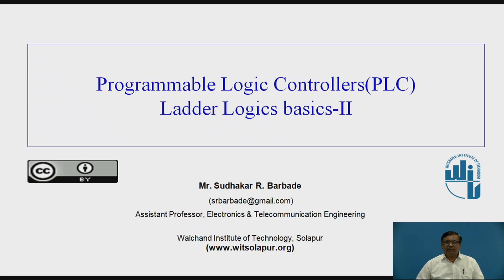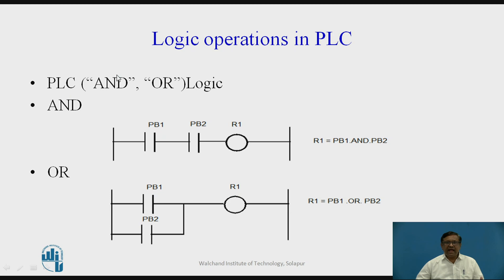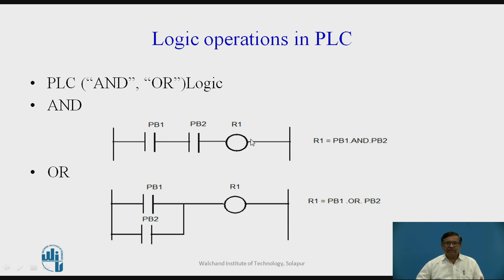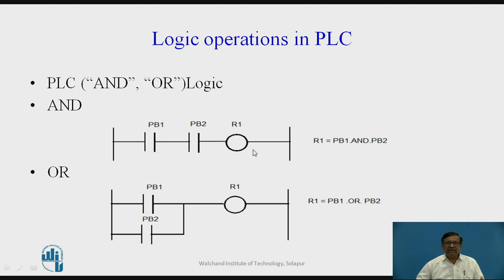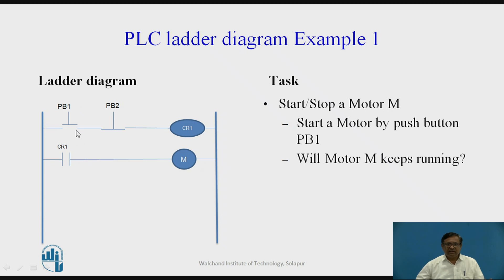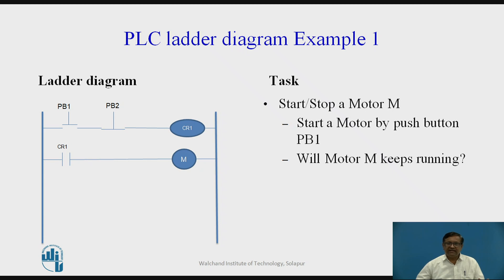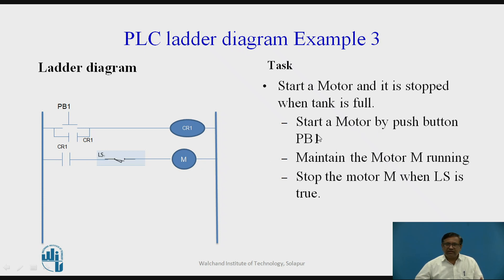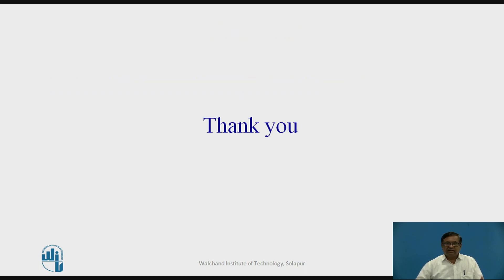PLC Ladder logic basics part II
Mr. S.R.Barbade
Assistant Professor